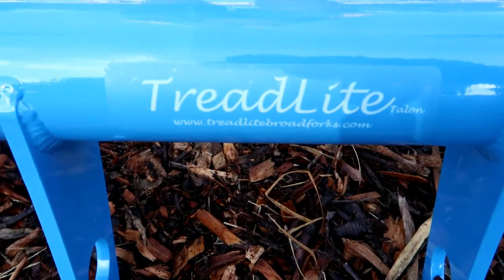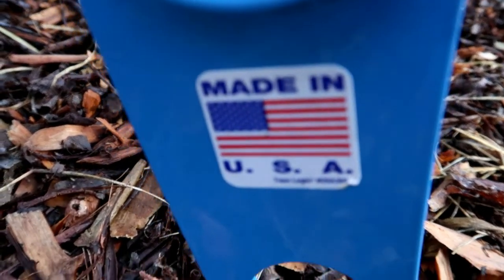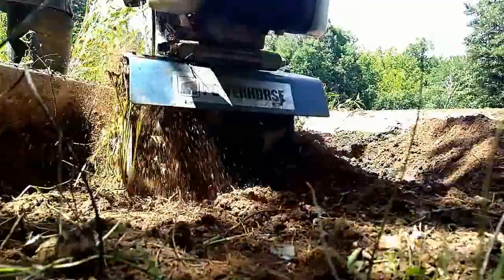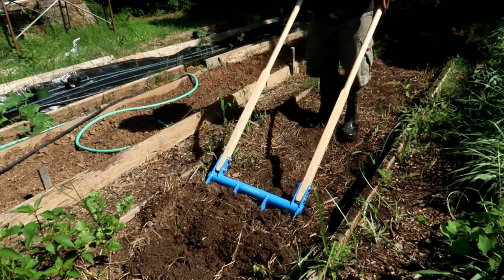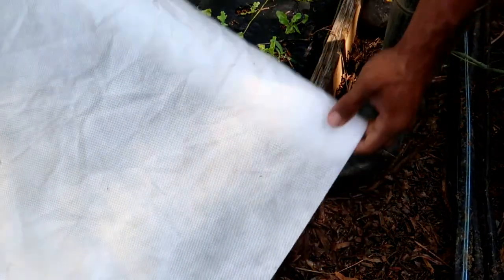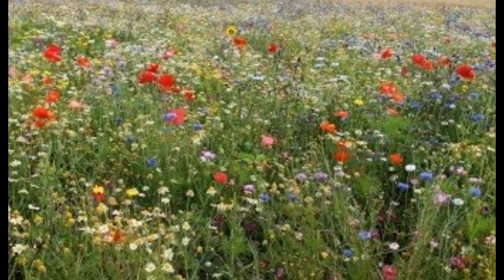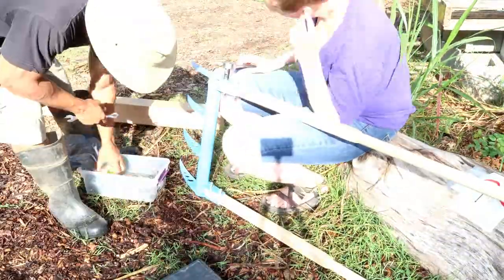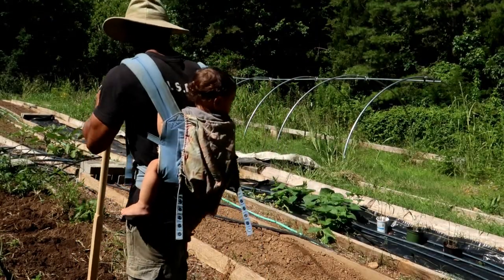MUST HAVE Garden Tool! - Treadlite Broadfork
The Treadlite company produces a high quality Broadfork. They are
 American made with high strength alloy steel, and are very lightweight starting at only 10 pounds!
Treadlite Broadfork also has Superior strength ash wood handles and comes with a Treadlite Tough Lifetime Guarantee! Purchase your Treadlite Broadfork @
↓↓↓↓↓↓ CLICK “SHOW MORE” FOR RESOURCES ↓↓↓↓↓↓↓↓

Mike - @BigPondFarm
Lacie ~ @yurtmomma_bpf